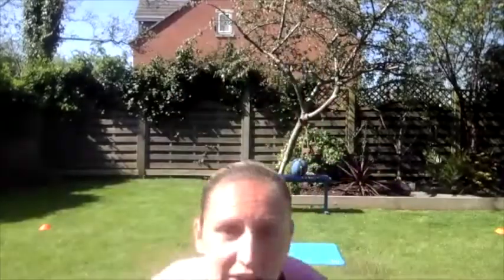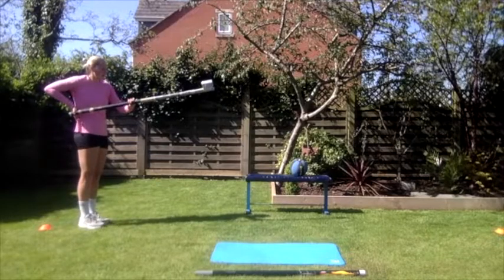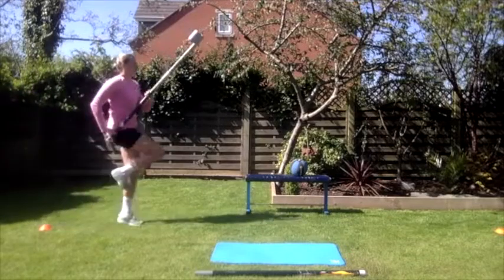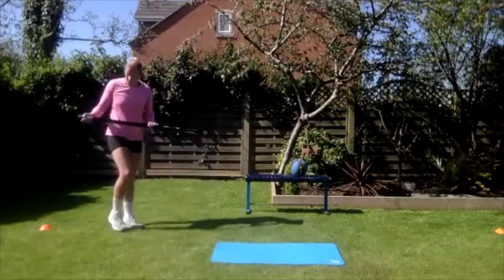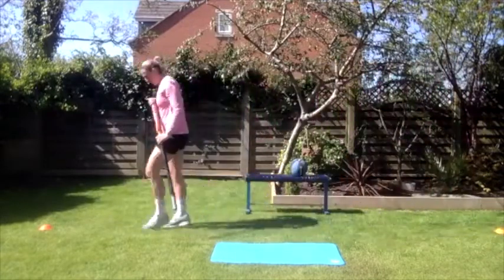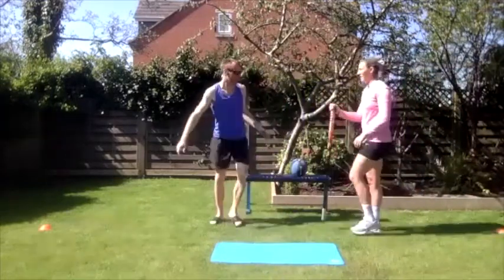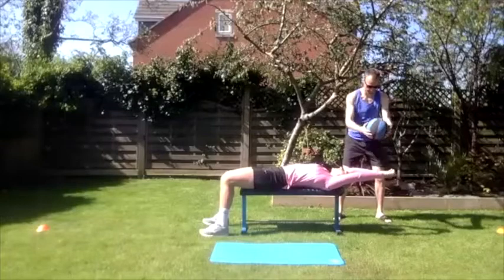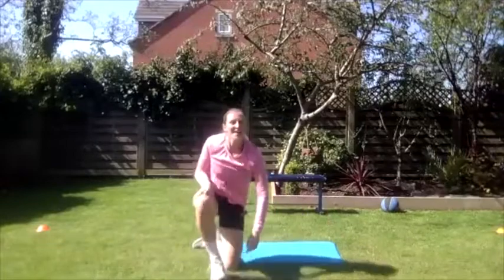Pole Vault Drills @ Home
Here is a selection of Pole Vault drills that you can do at home without loads of equipment.